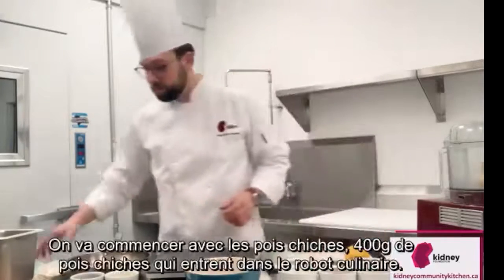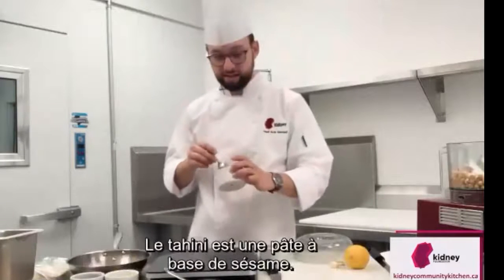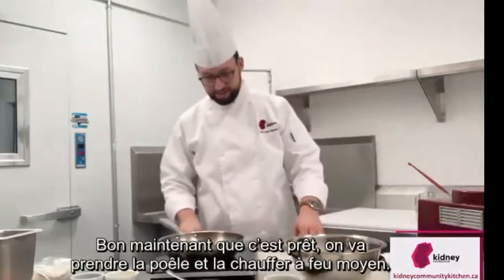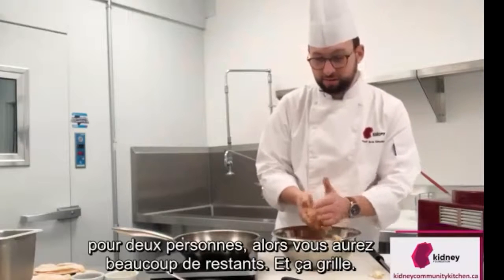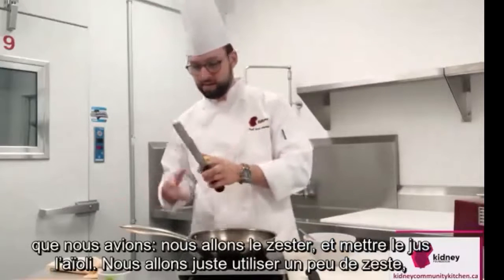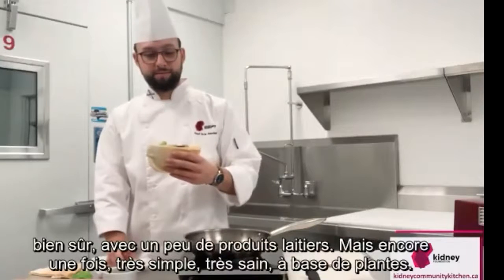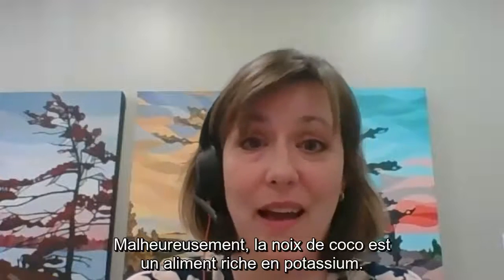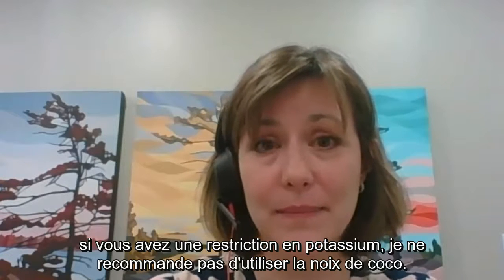Cusiner avec le chef Kris Gaudet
Il s'agit d'un enregistrement de la séance Cusiner avec le chef Kris Gaudet, du Forum des patients 2021 : Mieux vivre avec la maladie rénale, de la Fondation canadienne du rein.